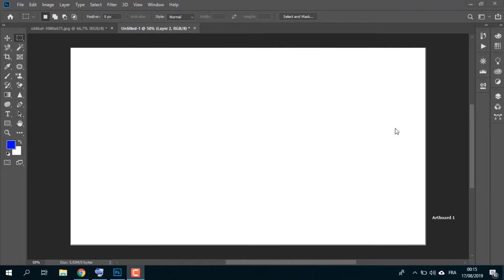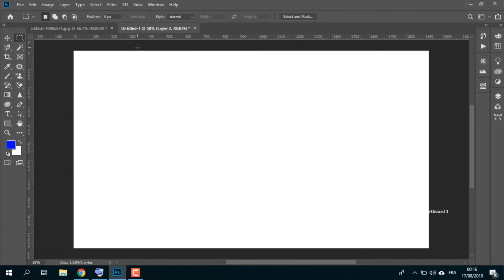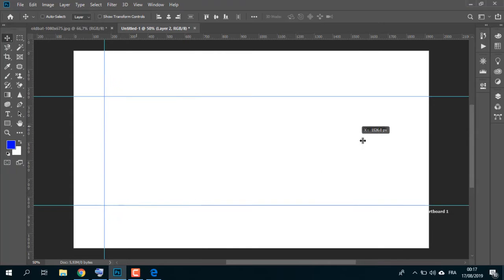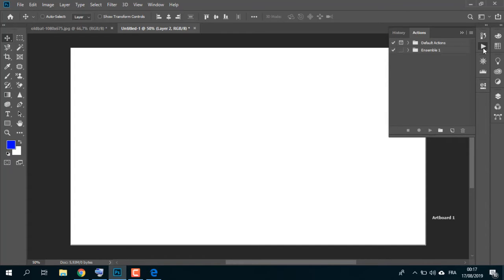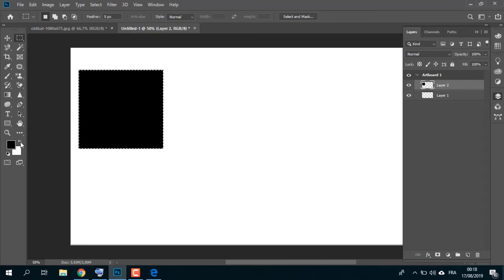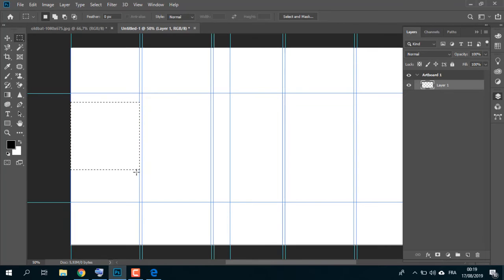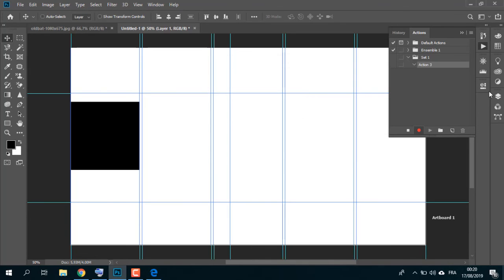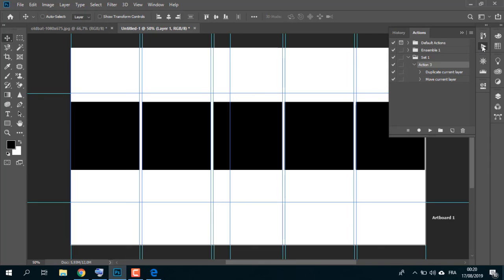6 - Download_&_Learn_How_To_Use_Photoshop: Photo Editing